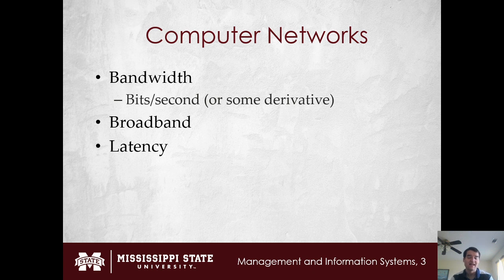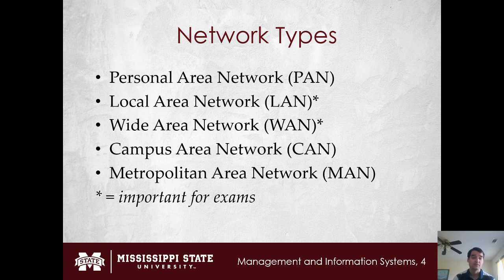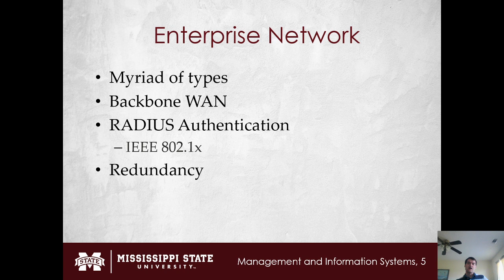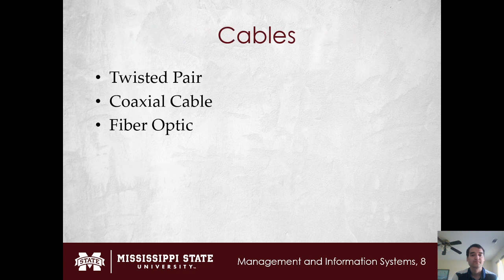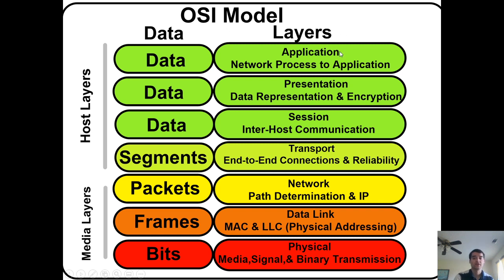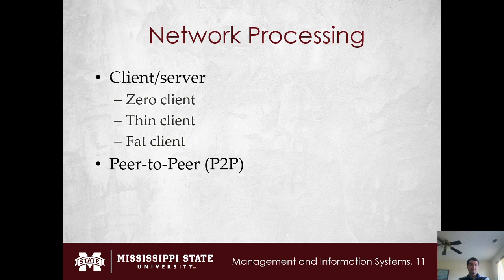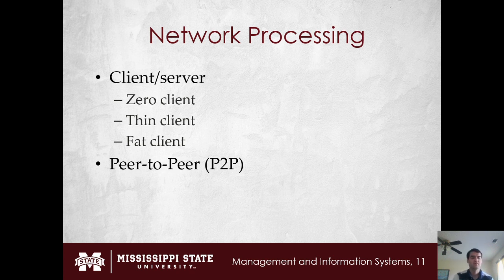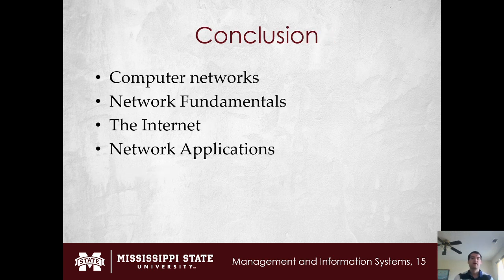Chapter 6: Telecommunications and Networking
In this video, I lecture over Chapter 6: Telecommunications and Networking. More specifically, I cover the following topics:

Computer networks
Network Fundamentals
The Internet
Network Applications